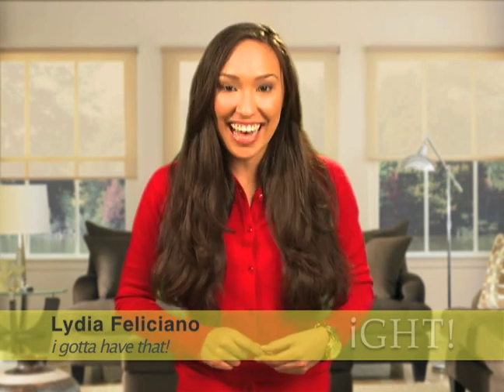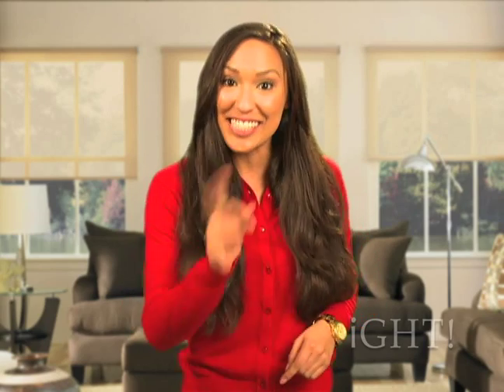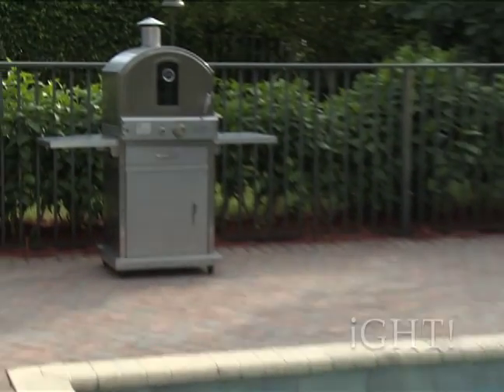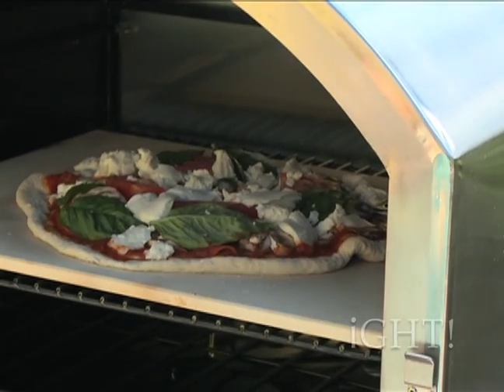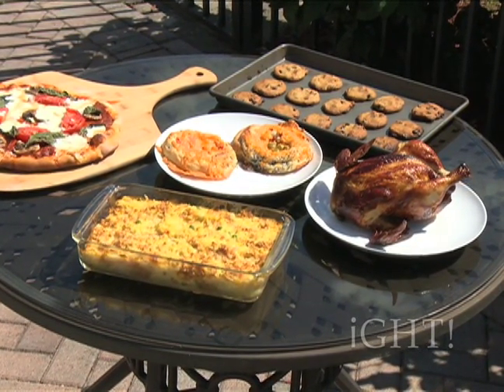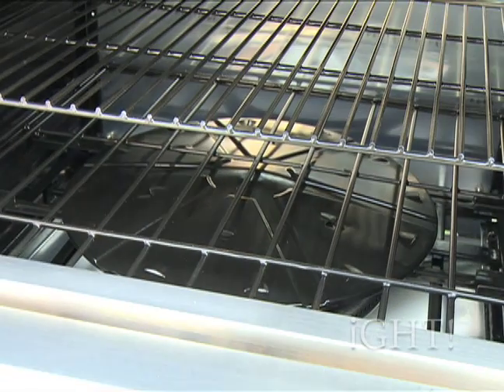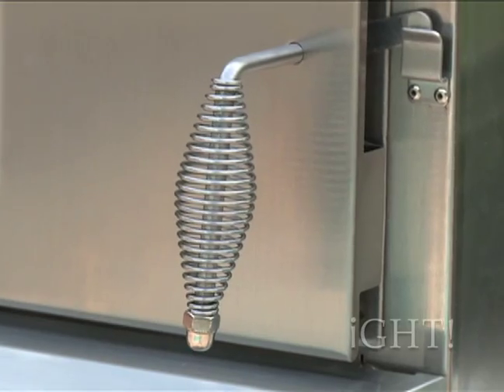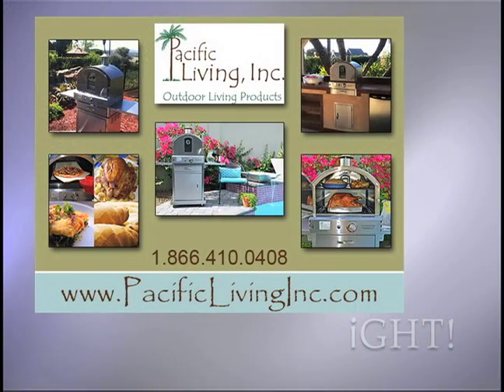Pacific Living Outdoor Gas Oven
Pacific Living Outdoor Gas oven as seen on the "I Gotta Have That" TV show. Take a look at the newest item in outdoor cooking